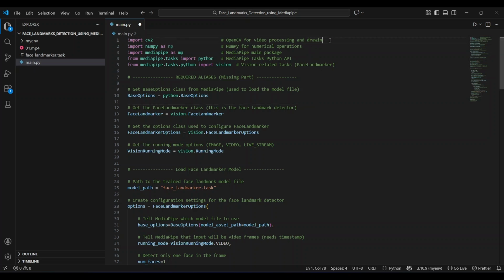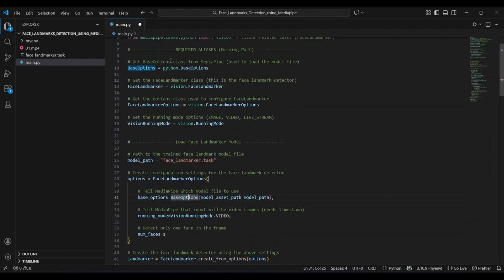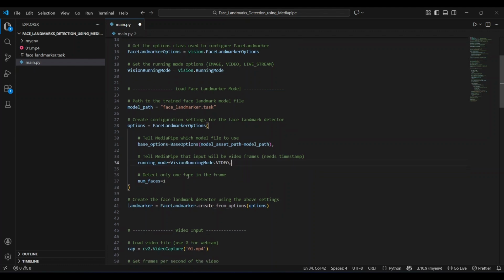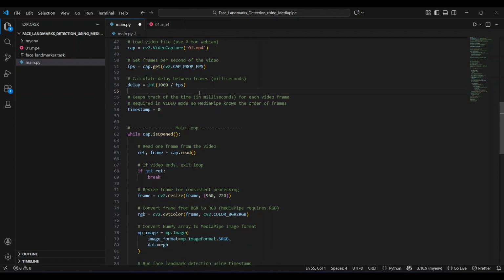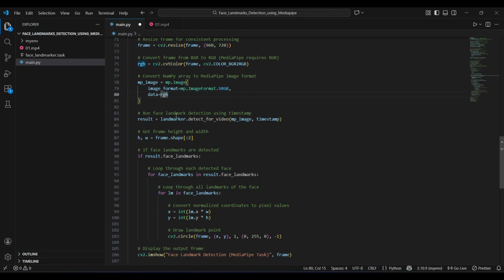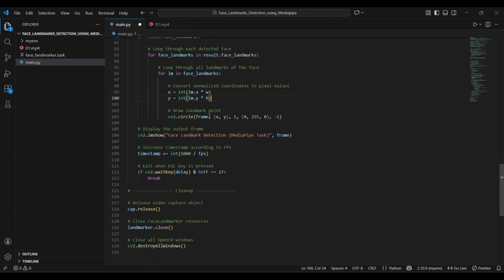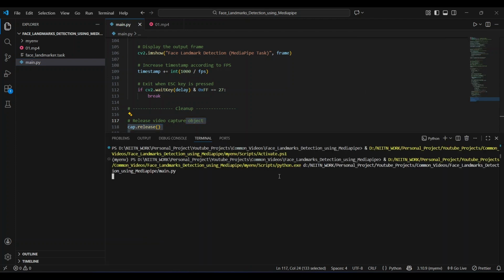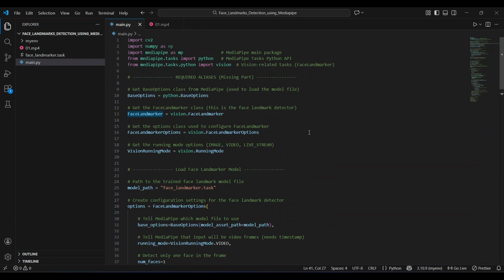Real-Time Face Landmark Detection in Python | MediaPipe Tasks Tutorial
🚀 Face Landmark Detection using MediaPipe Tasks (Python + OpenCV)

In this video, we build a real-time Face Landmark Detection system using MediaPipe Tasks API and OpenCV. The model detects 468 facial landmarks from video frames using the face_landmarker.task model in VIDEO mode with proper timestamp handling.

You’ll learn how to:
✅ Load MediaPipe Face Landmarker model
✅ Process video frames with timestamps
✅ Draw facial landmark points using OpenCV